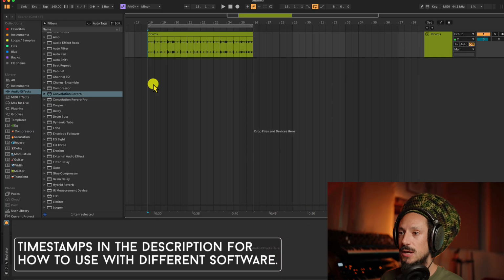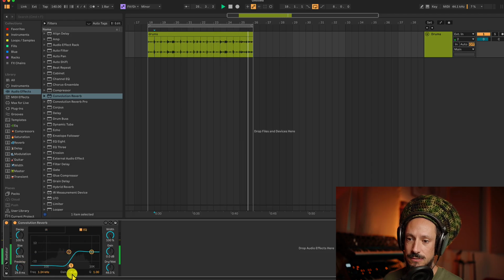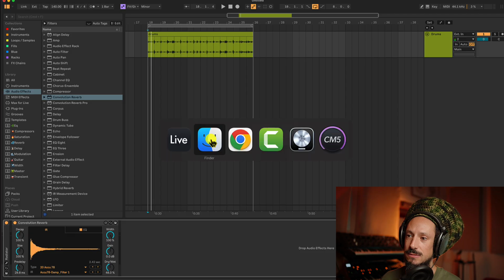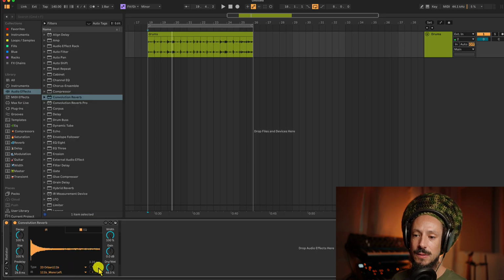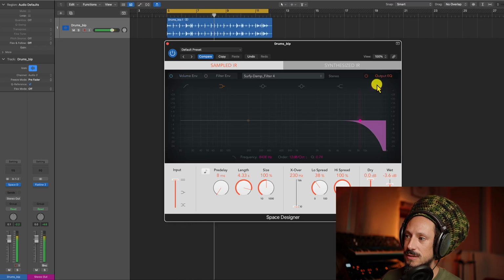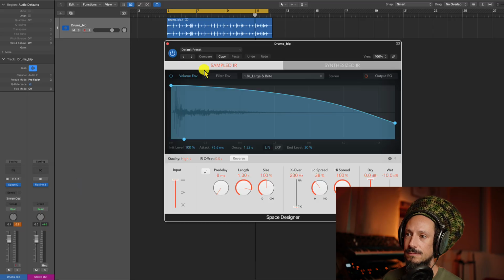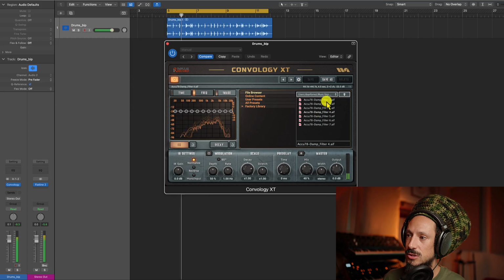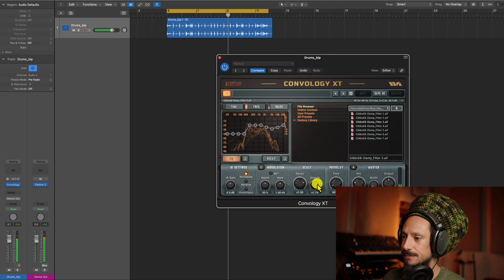Dub Reggae Vintage Spring Reverb - Installation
Vintage spring reverbs perfect authenitc vibe for dub reggae! Compatible with all DAW's.

A quick tutorial for anyone wondering how to install the impulse responses, or how to use these spring reverbs with different DAWs.

00:00 -  00:13 - Intro
00:13 - 00:55 - Ableton Method 1
00:55 - 02:10 - Ableton Method 2
02:11 - 03:26 - Logic
03:26 - 04:36 All other DAWs (Convology XT)
04:36 - Outro